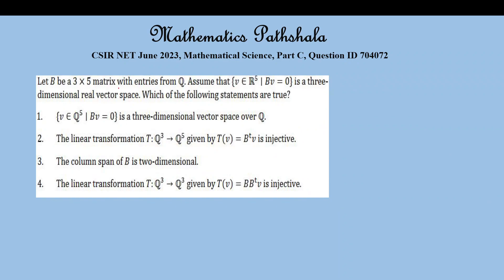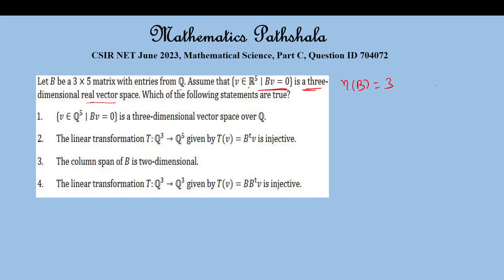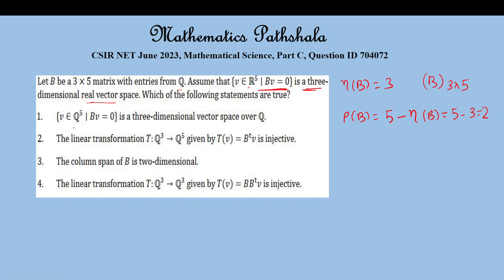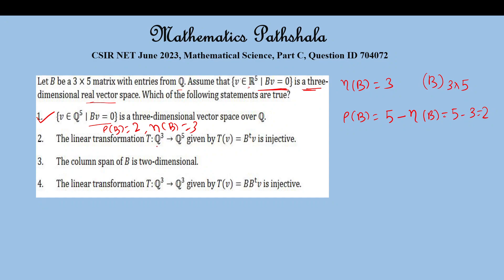CSIR NET June 2023 Linear Algebra, Question ID 704072, Let B be a 3x5 matrix with entries from Q...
Linear Algebra
Mathematical Science
Question ID 704072: Let B be a 3x5 matrix with entries from Q. Assume that {v \in R^5 | Bv=0} is a three dimensional real vector space. Which of the following statements are true?

(1) {v \in Q^5 | Bv=0} is a three dimensional vector space over Q.
(2) The linear transformation T:Q^3 -- Q^5 given by T(v)=B^t v is injective.
(3)  The column span of B is two-dimensional.
(4)  The linear transformation T:Q^3 -- Q^3 given by T(v)=BB^t v is injective.

We have found the correct solutions. Options (1) and (3) are correct.